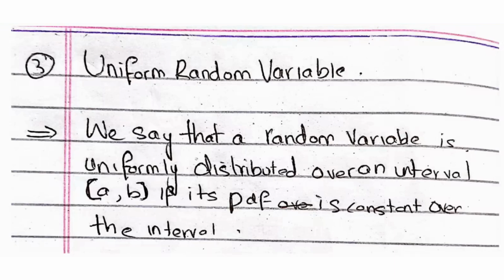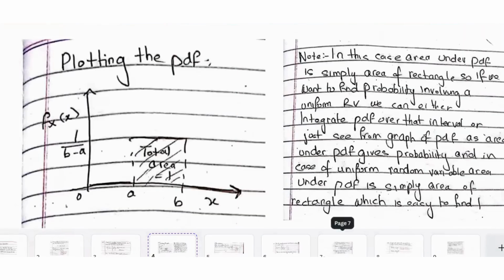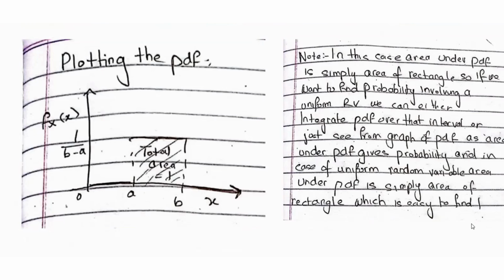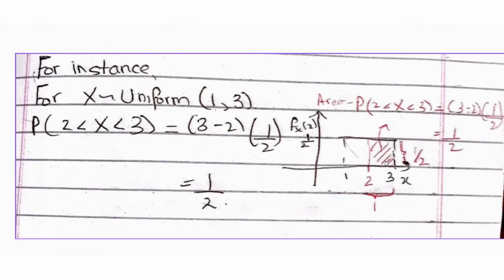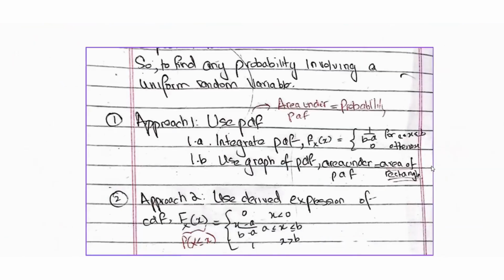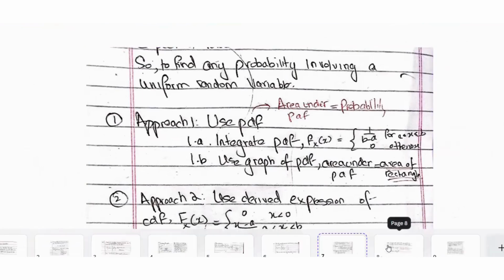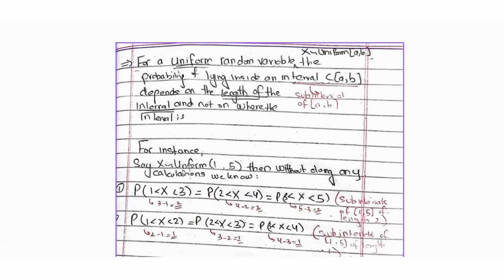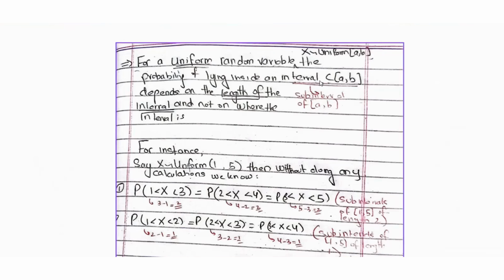Common Continuous Random Variables | Uniform Random Variable